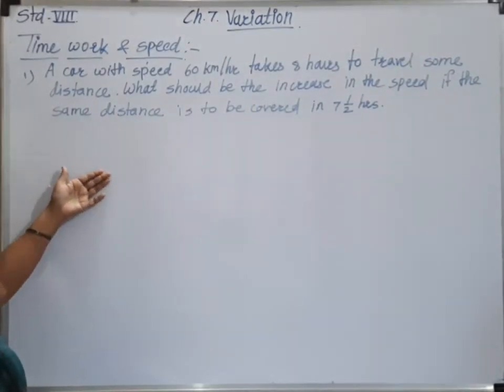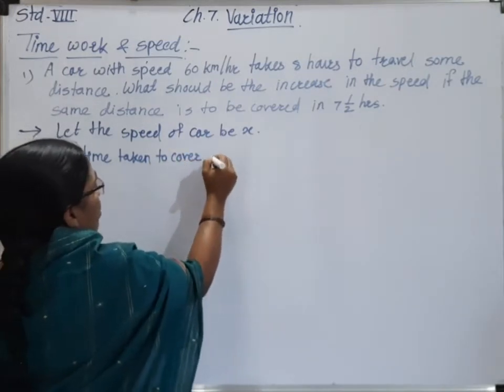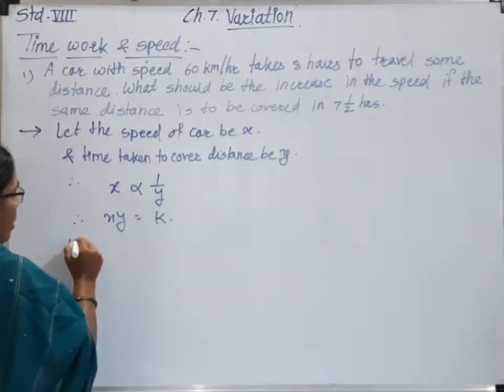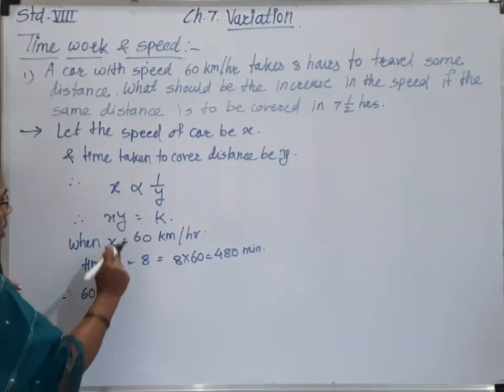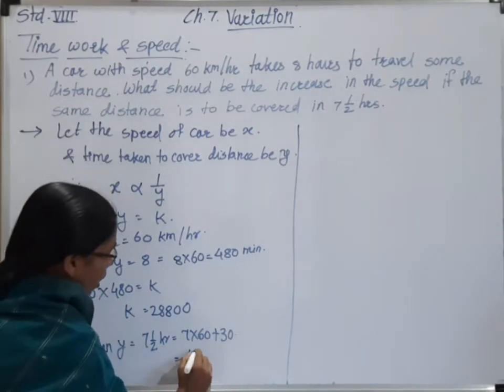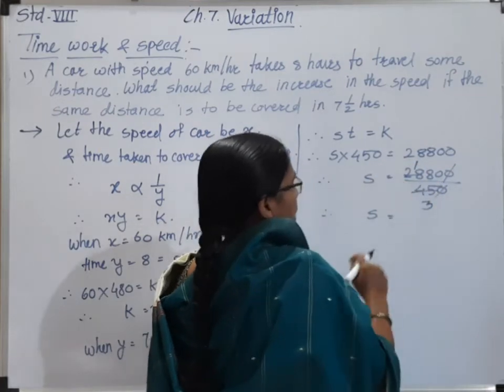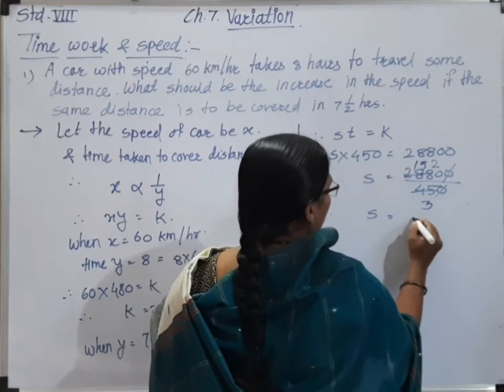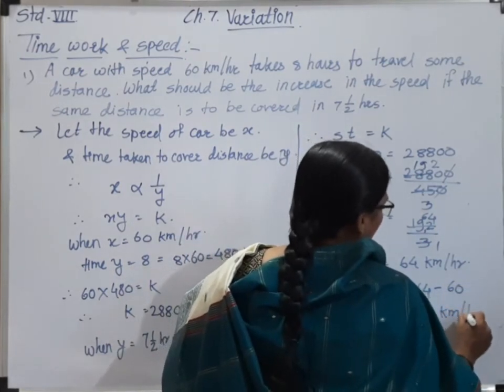DBS| STD-8| Maths| Ch-7.Variation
Time, work and speed.